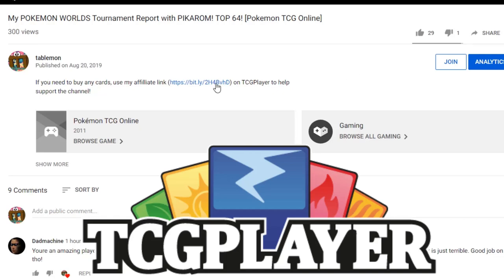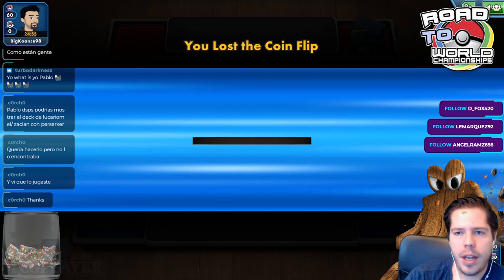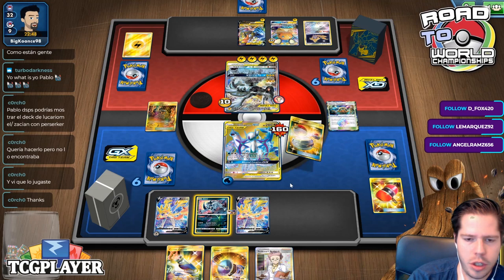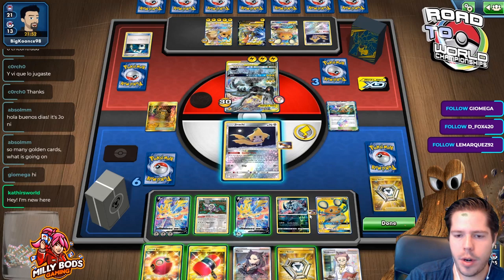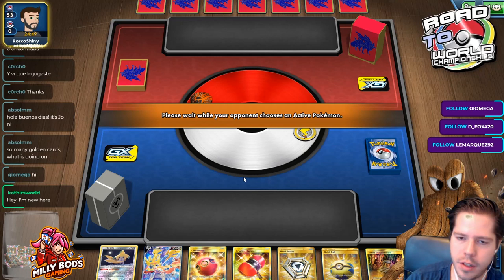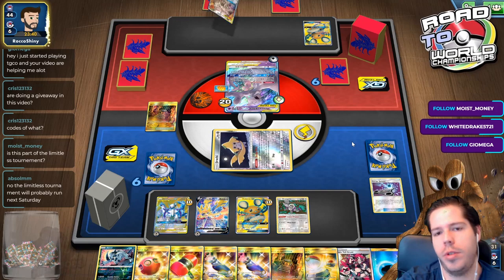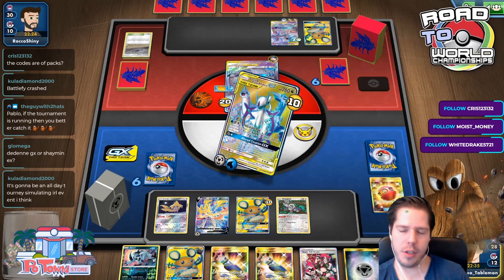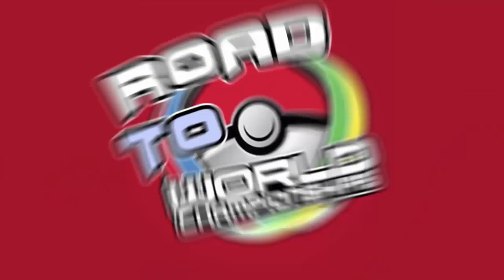HAMMERS ZACIAN V! [Pokemon TCG Online]